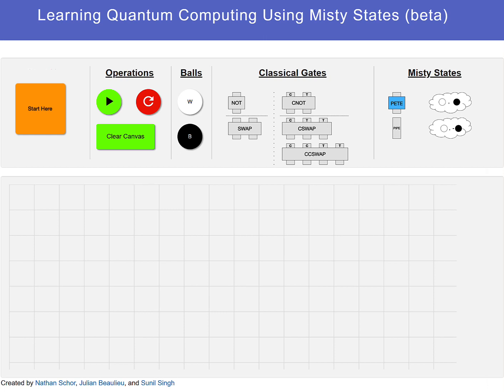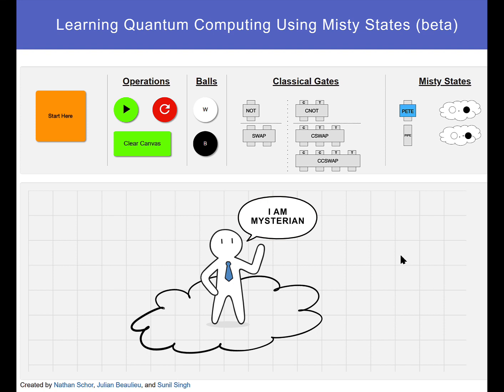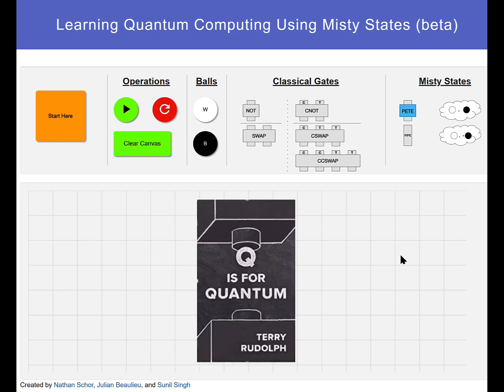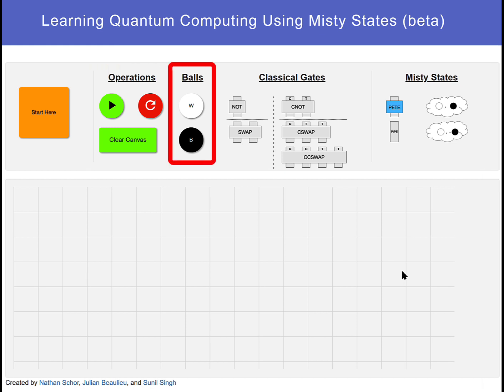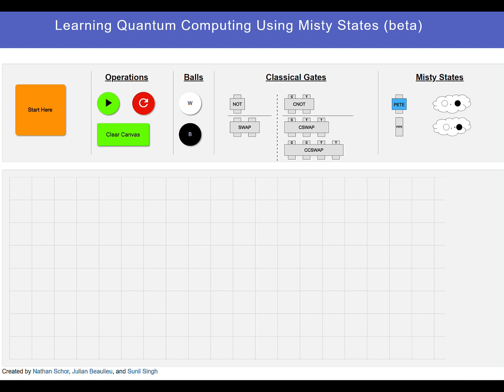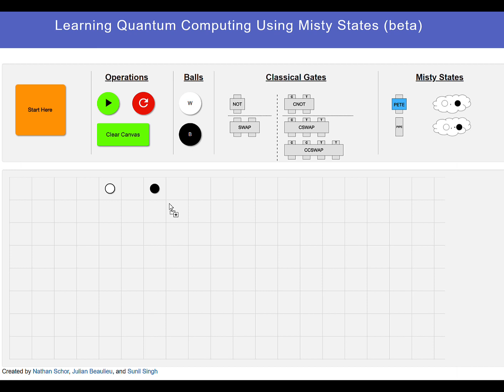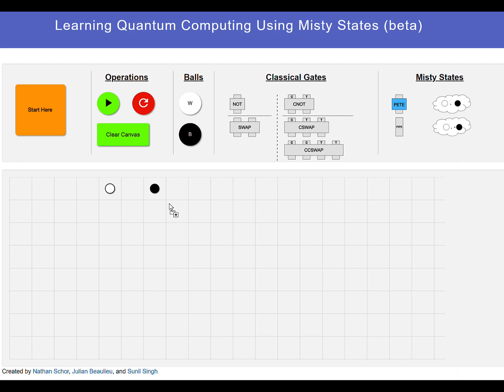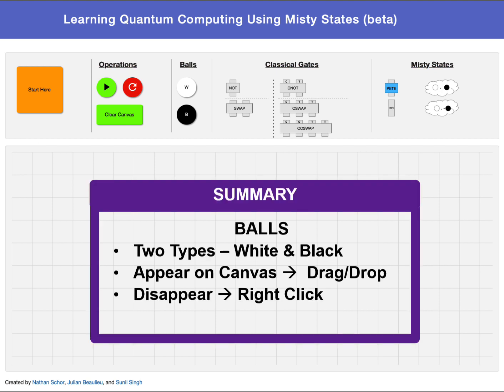2. Getting To Know The Canvas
0:00 Understanding The Canvas
0:48 Balls
3:38 Ball Operations Summary